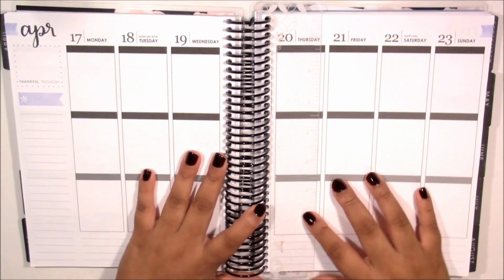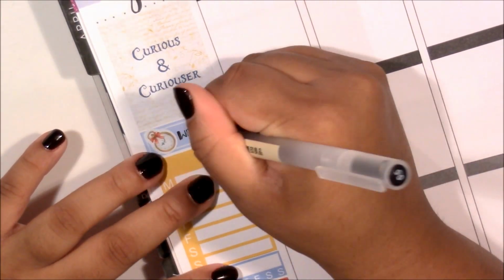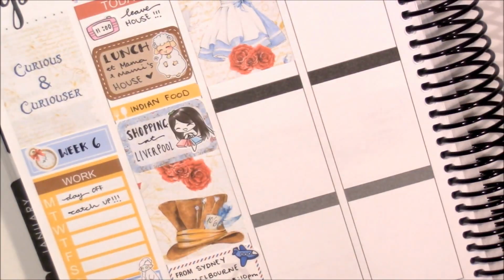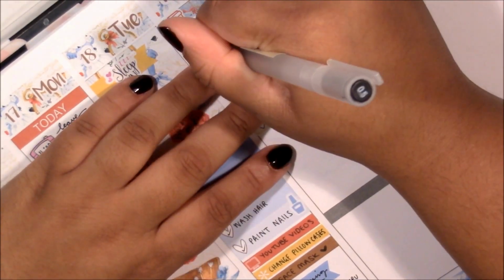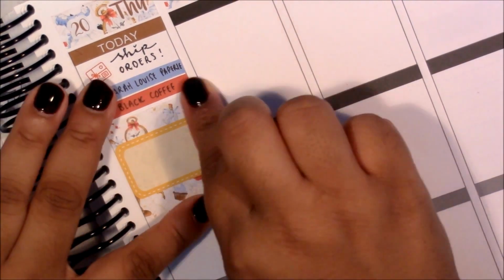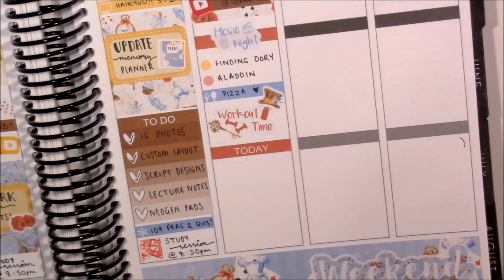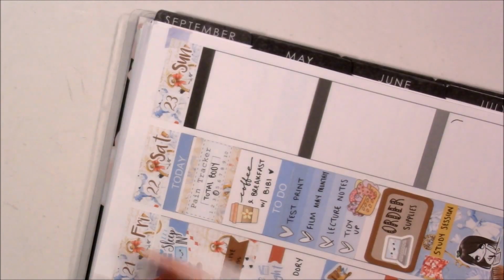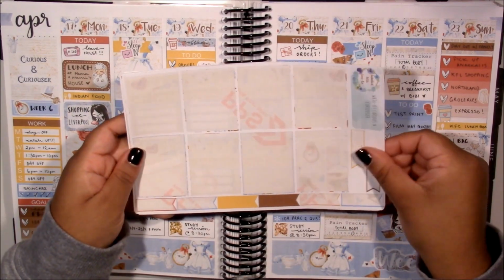Plan With Me Erin Condren - Curious and Curiouser ft. Labelled With Love Co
Like the planner I’m using? Use this link to get $10 off your first Erin Condren Life Planner!

Shops mentioned:

Labelled With Love Co:

Tamashi Prints:

PEN USED: Muji Black Gel Ink 0.5